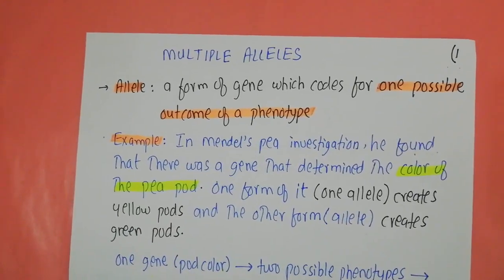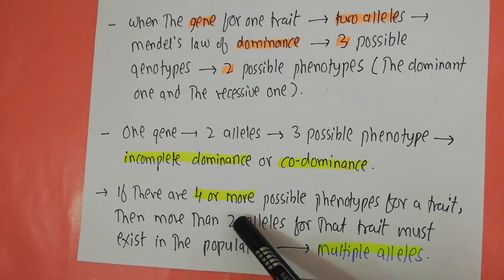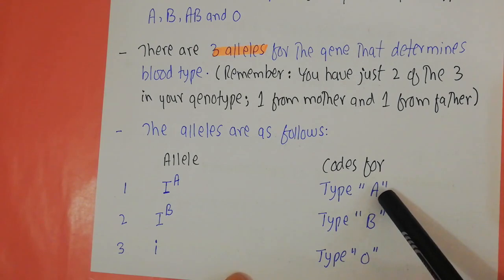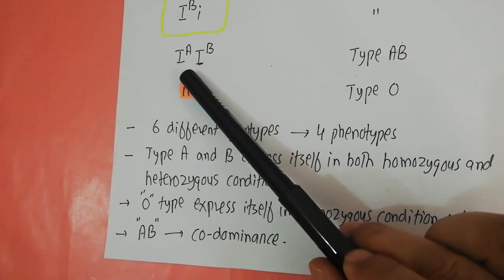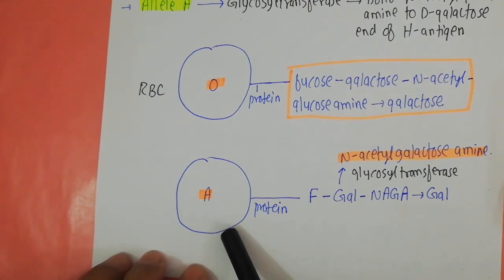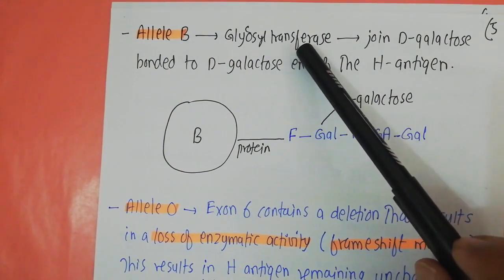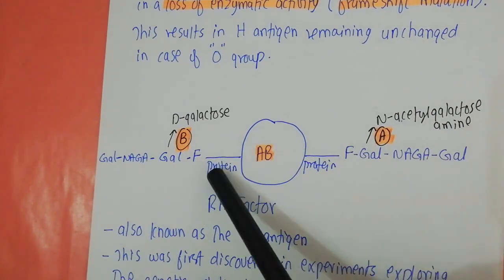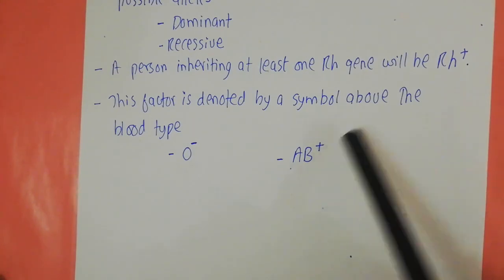Multiple Alleles, Part 1; Basic concept of multiple alleles, the ABO antigens and Rh factor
This video is about the basic concept of multiple alleles, the ABO antigens and Rh factor